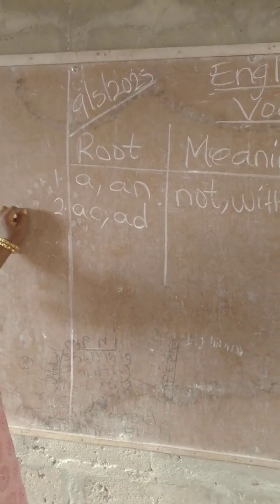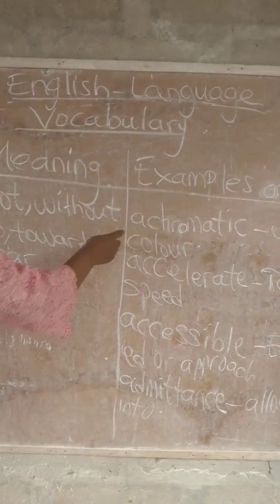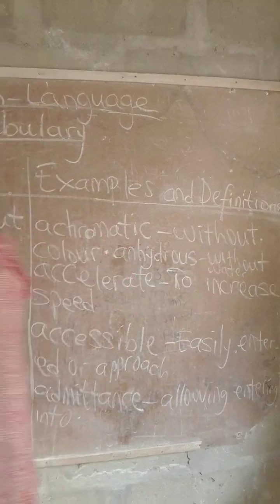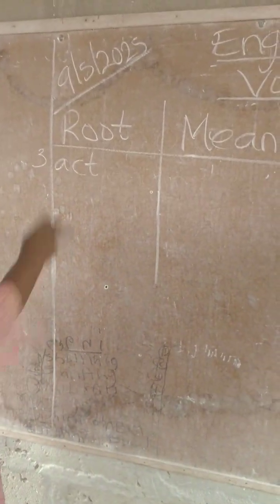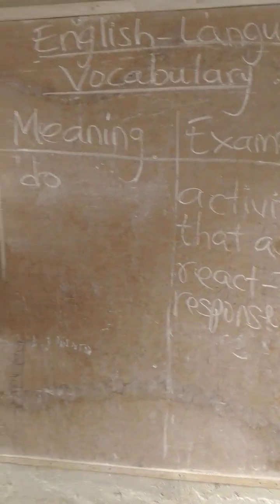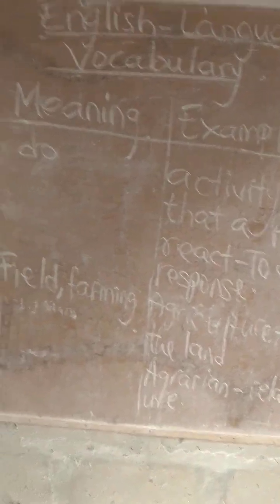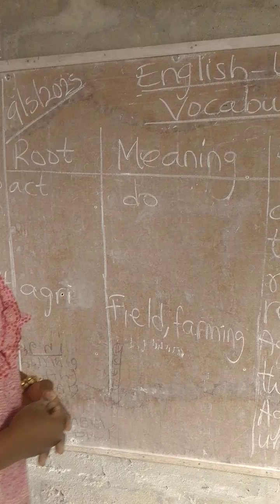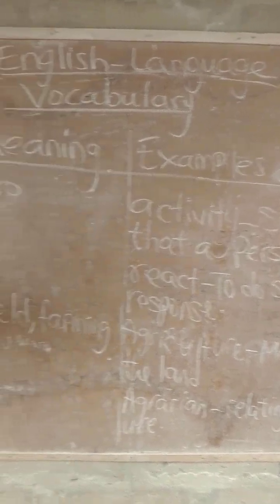Root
Root and meanings.
a-acquire--to get or achieve.
an-announce;to say an information. root,roots,meanings,words,videostatus.